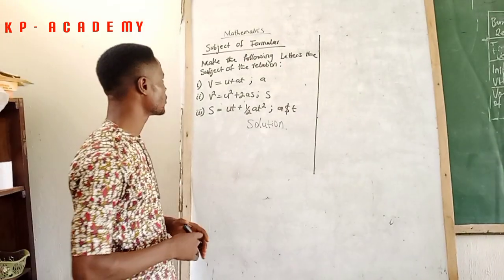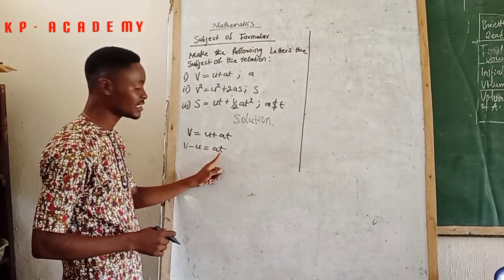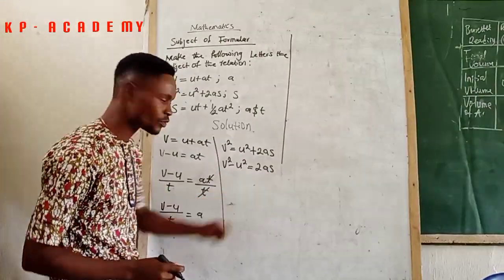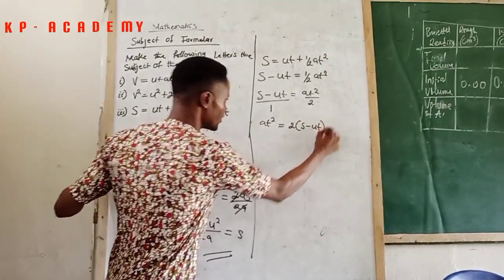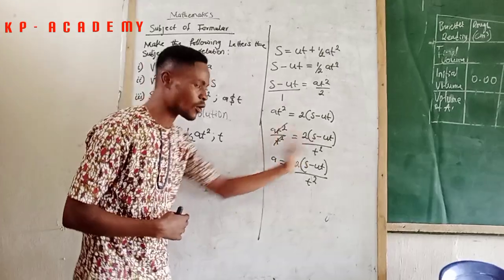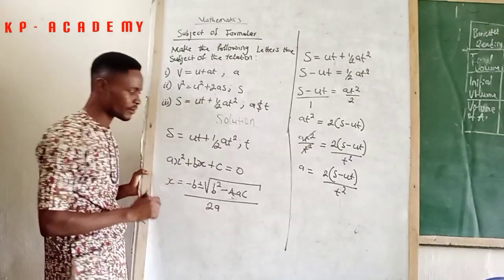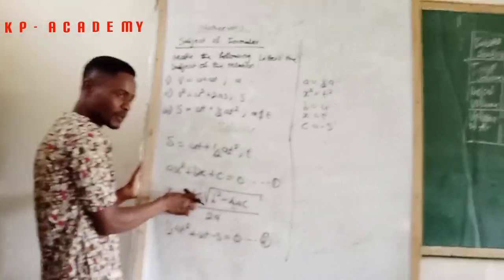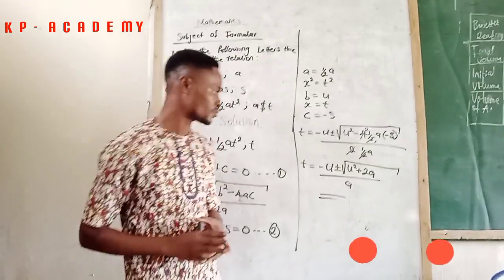SUBJECT FORMULAR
This video explains the concept of subject formular